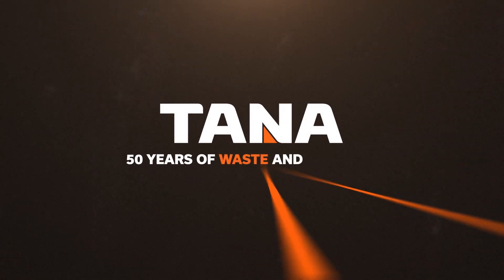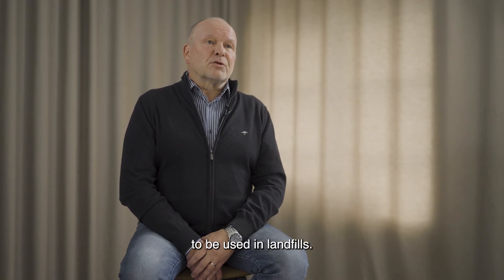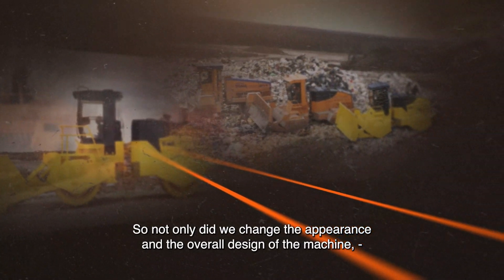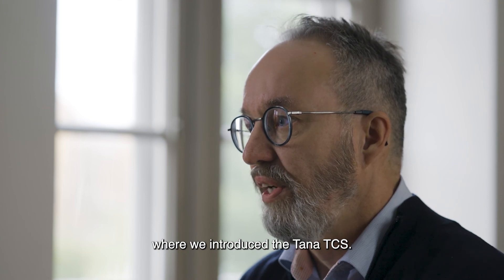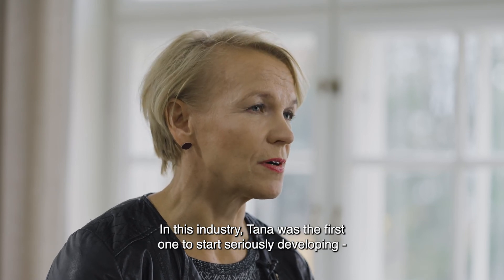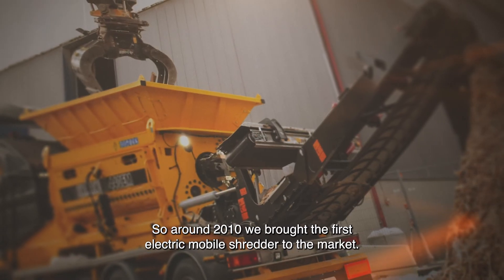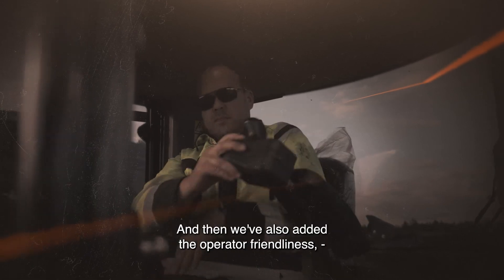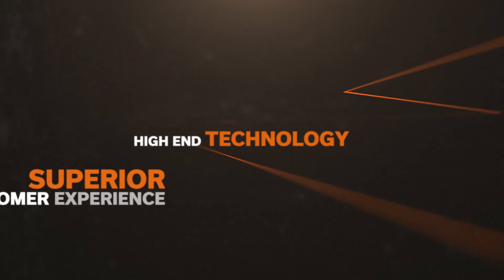History of TANA landfill compactors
At the beginning of 1970's, the company was planning to build road compactors. But the oil crisis put a stop on the business, and there was no need for such a machine. So they got an idea to build a kind of a conversion of that machine to be used in landfills. This final version, the first real TANA landfill compactor, was shipped to Hannover, Germany for distribution and the unit was sold there as well.

The transformation from the S Series compactor to the G Series was probably the biggest there's ever been in Tana history. Not only did we change the appearance and the overall design of the machine, but we also introduced a lot of new technology.

The current H Series machine is pretty much the same technology as we already introduced in the G Series. What we've done is that we've added
some digital features on the machine, maybe the TANA ProTrack®,
the remote monitoring system is the one that comes to mind first. We've also added the operator friendliness, the overall reliability of the machine, to make it THE compactor on the market.

Continued improvement and development have been the cornerstones of Tana's success. But we are not done yet.